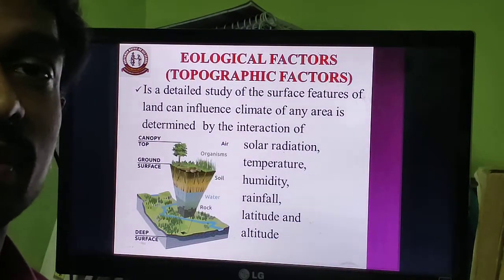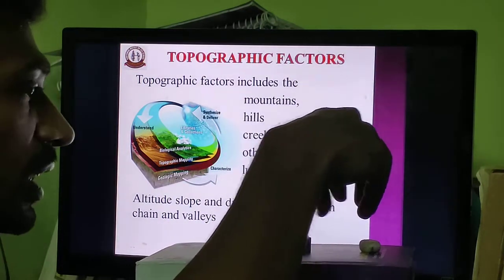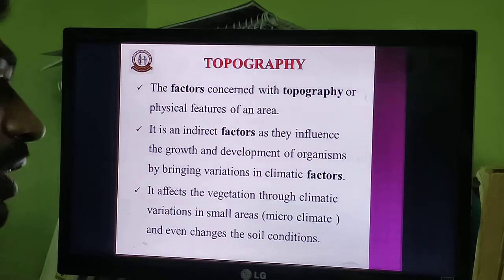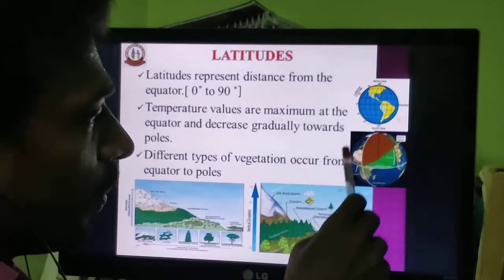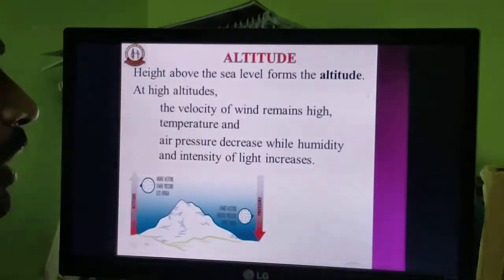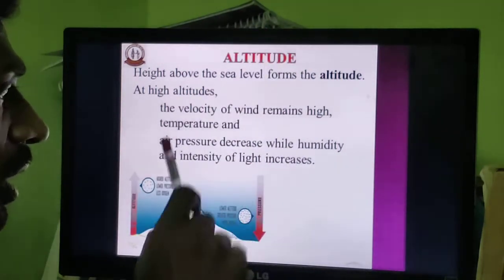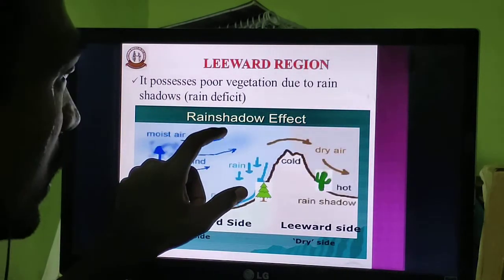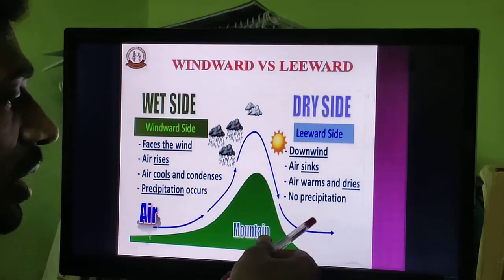ADHIYAMAN MATRIC HR SEC SCHOOL CLASS 12 BIO BOTANY CH 6 PRINCIPLES OF ECOLOGY PART 5